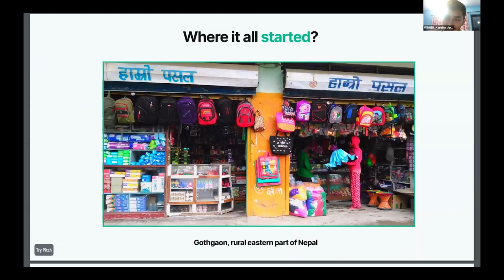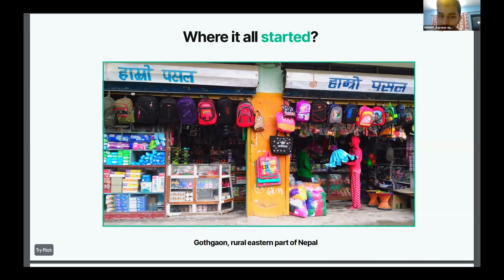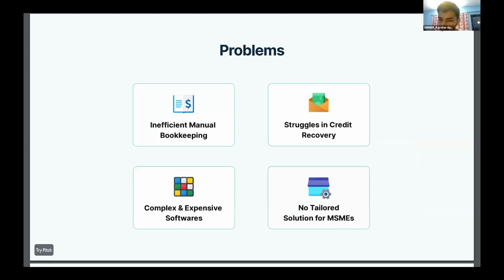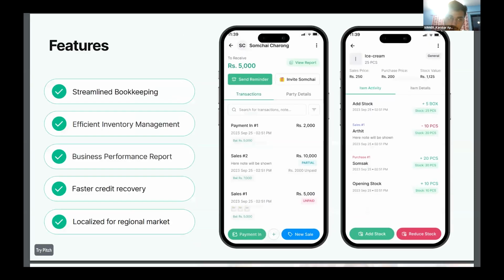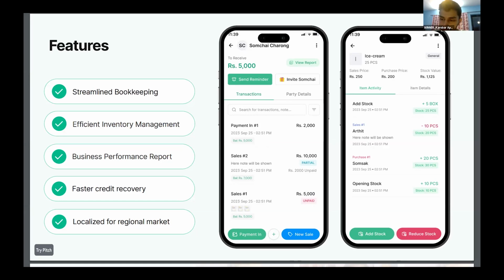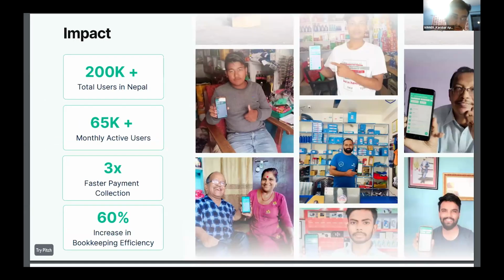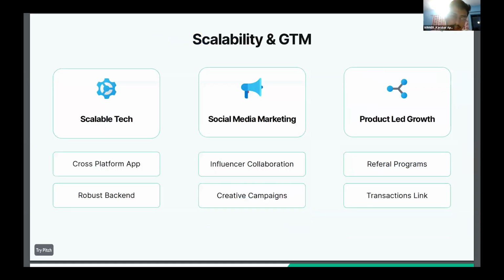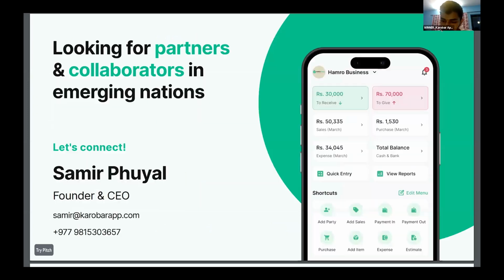Karobar - WSA Winners' Pitching Sessions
This is Karobar's pitch at the WSA Winners' Pitching Sessions, where WSA winners who weren't able to pitch at Planet_ Hack_ _ got a chance to pitch to a panel of jurors.
Karobar is an easy-to-use localized accounting and inventory mobile app for small growing Nepali businesses.